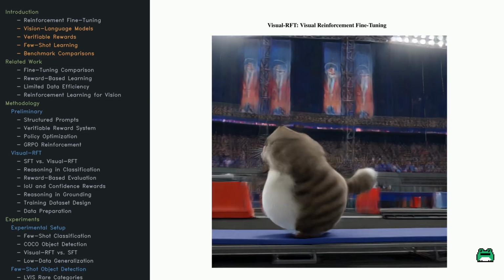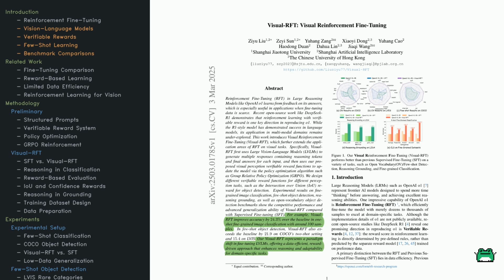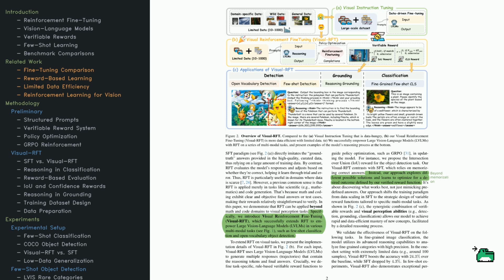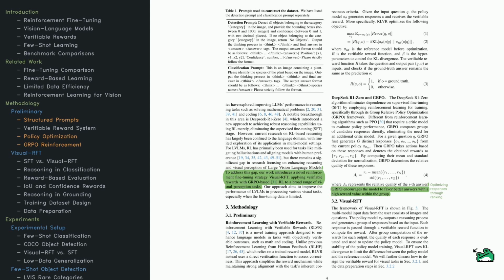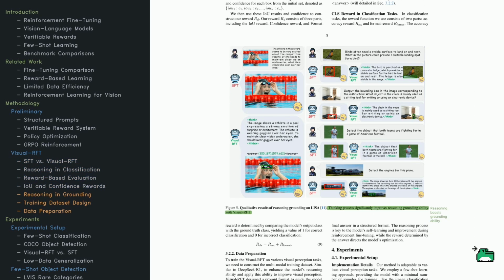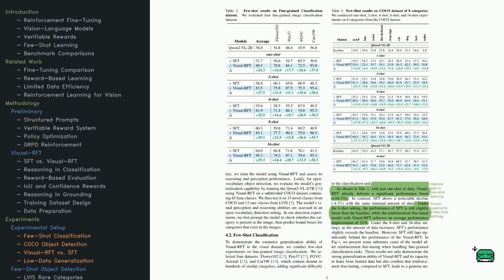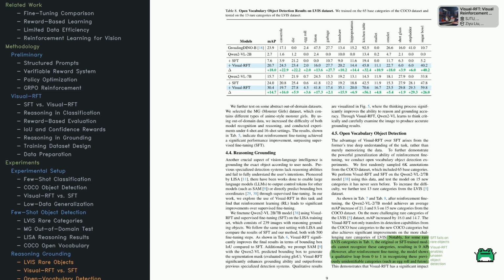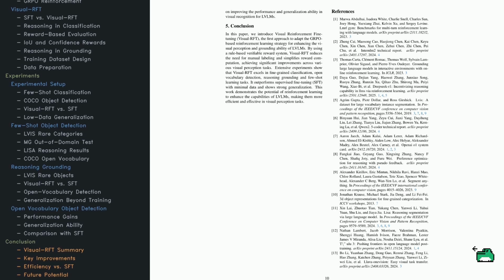Visual-RFT: Visual Reinforcement Fine-Tuning—R1 Technique Expands to Multimodal, Fully Open Source!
👥Authors: Ziyu Liu, Zeyi Sun, Yuhang Zang, Xiaoyi Dong, Yuhang Cao, Haodong Duan, Dahua Lin, Jiaqi Wang
🏫Institutes: Shanghai Jiaotong University, Shanghai Artificial Intelligence Laboratory, The Chinese University of Hong Kong

Visual Reinforcement Fine-Tuning! DeepSeek R1 Technique Expands to Multimodal—Now Open Source!

Instead of relying on labeled datasets like traditional fine-tuning, Visual-RFT teaches Large Vision-Language Models (LVLMs) using reinforcement learning with verifiable rewards. The model generates multiple answers, evaluates them with task-specific rules (like IoU for object detection), and learns from feedback instead of memorization.